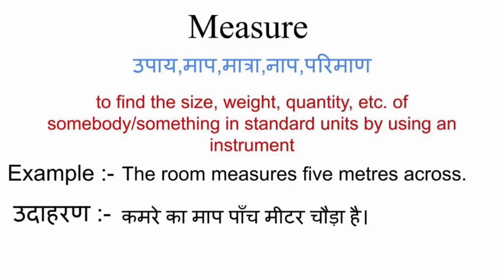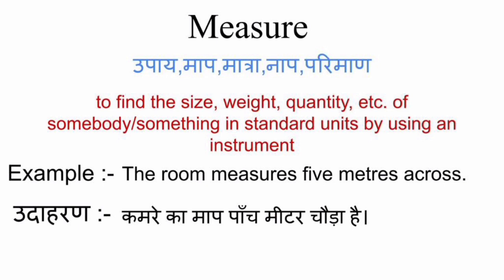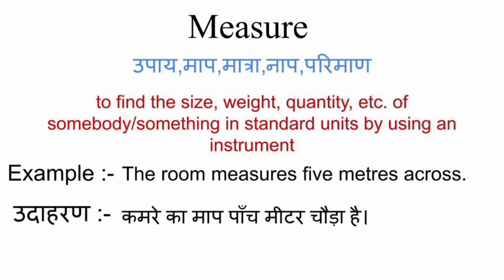Measure meaning in hindi | Measure meaning ka matlab kya hota hai | Word meaning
Measure in hindi
Measure ka matlab kya hota hai
english to hindi
word meaning
what is measure
Measure का हिंदी अर्थ